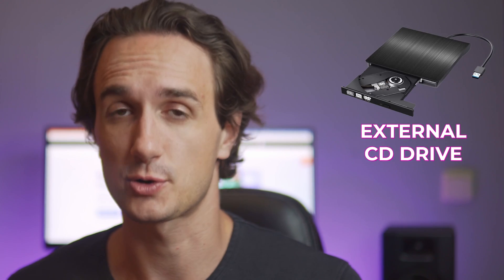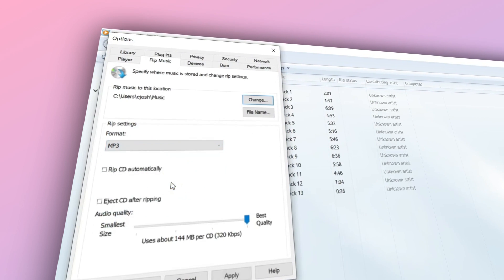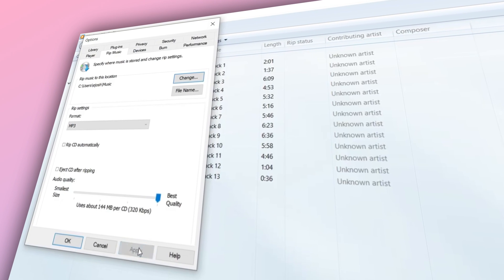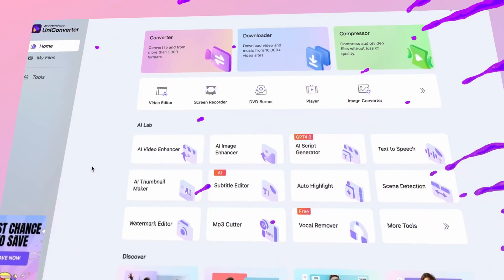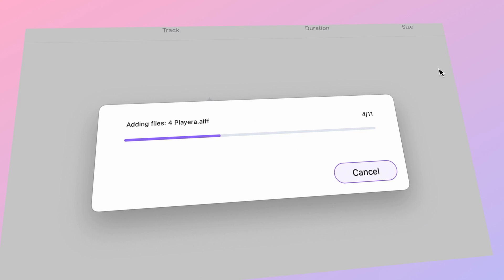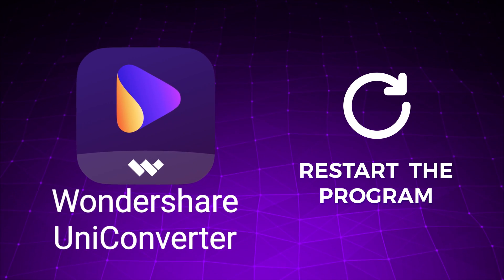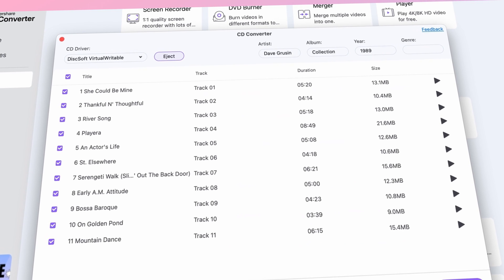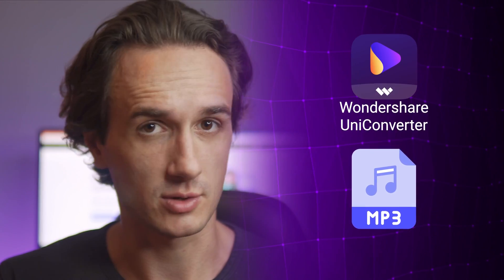How to Convert CDA to MP3 | Audio Converter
Learn how to convert CDA to MP3 with this easy-to-follow audio converter tutorial. Say goodbye to outdated formats and hello to your favorite music in MP3!

⌚ Timestamps
0:00 - Intro
0:35 - Change computer settings
1:23 - Use UniConverter audio converter tool
2:19 - Wrap up